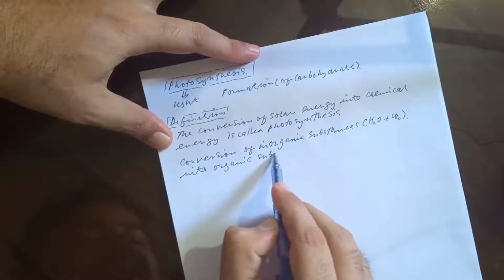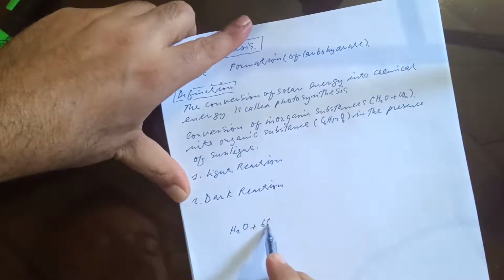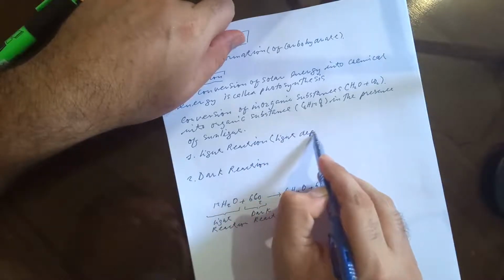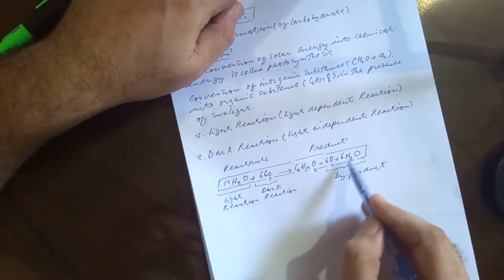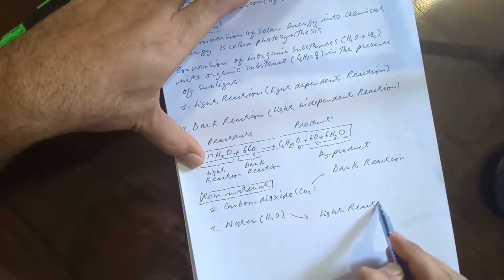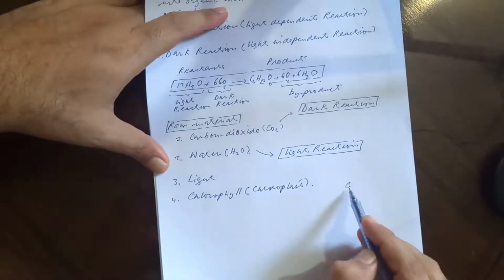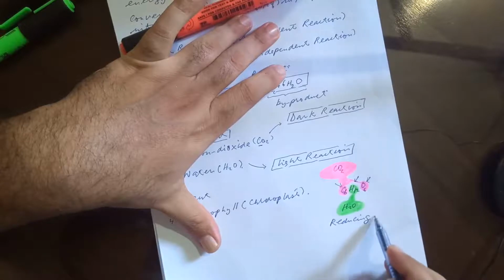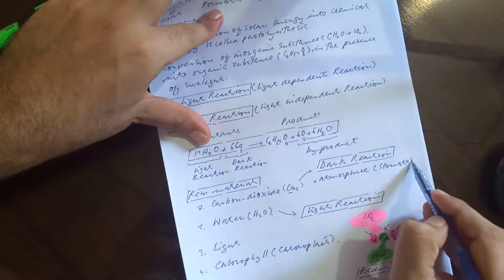Photosynthesis Introduction | Bioenergetics | Biology 11